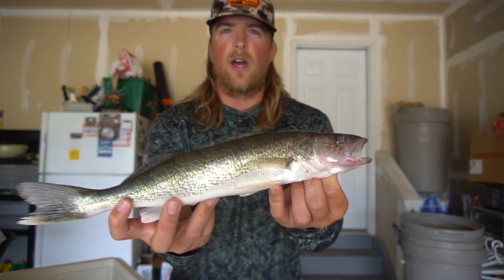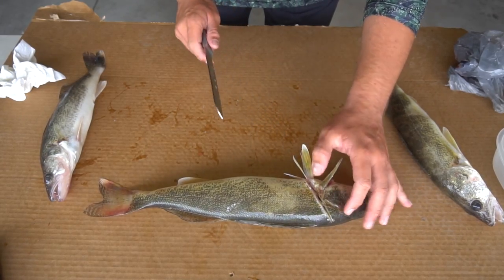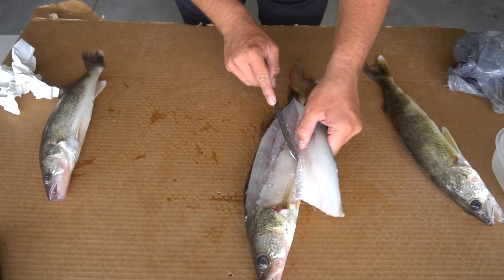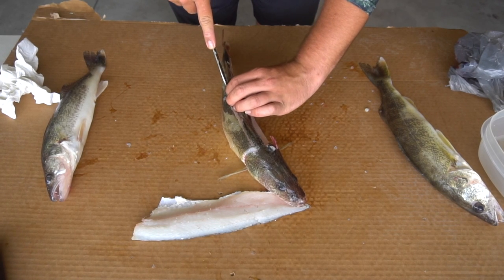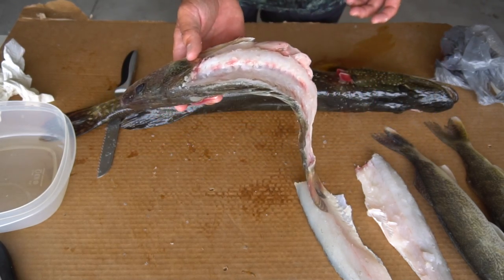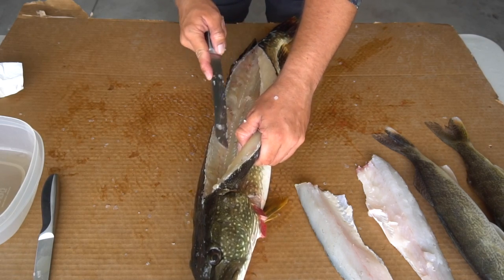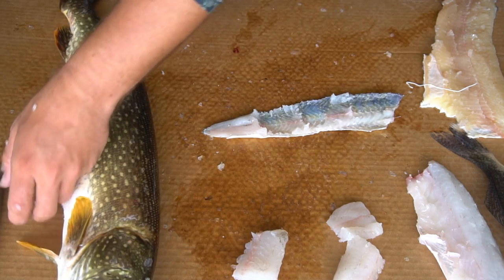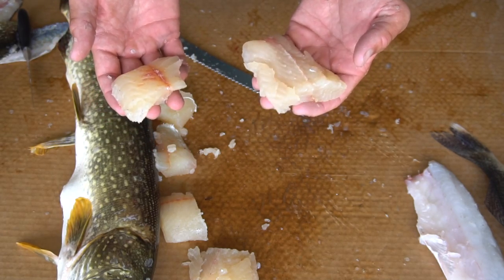How To Fillet A Fish In Under 2 Minutes: Catch And Clean Walleye + Pike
In today's video im filming a Walleye & Pike Catch and Cook or Catch and clean. How to fillet a walleye? How to Fillet a fish? How to Fillet a Pike? How to cut up a fish? The fastest way to clean a fish? Those are the questions I will answer in today's video. Hope you enjoyed today's video!

0:00-3:00 Intro to Video
3:01-12:00 How to fillet a Fish
12:01-15:00 How to Fillet Walleye + Pike

*Camera Gear*